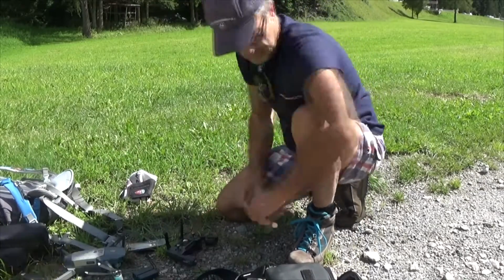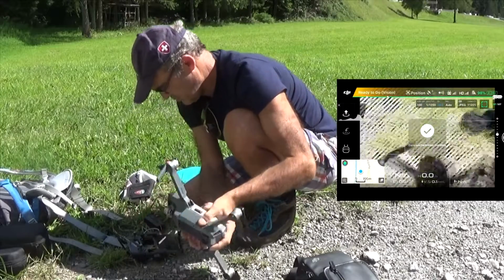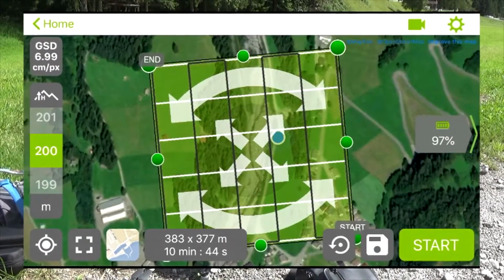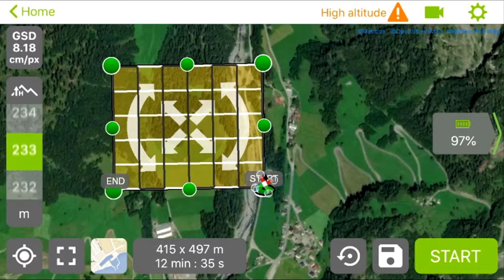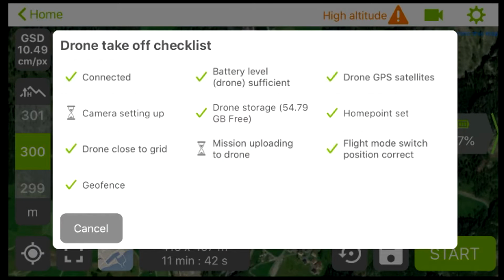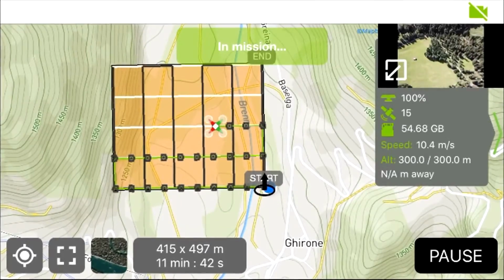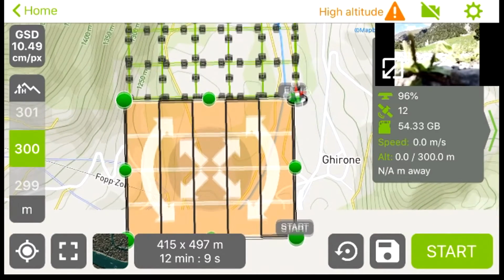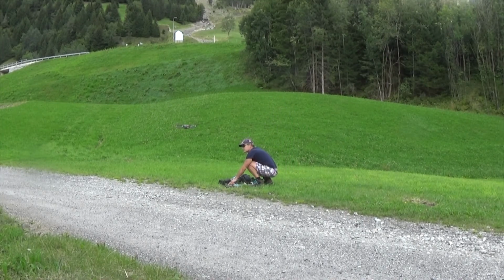Part 2/5; Mapping with drones, “Creating and uploading the flight to your drone”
Creating and uploading the flight to your drone on the field.
Drone used: DJI Mavic pro